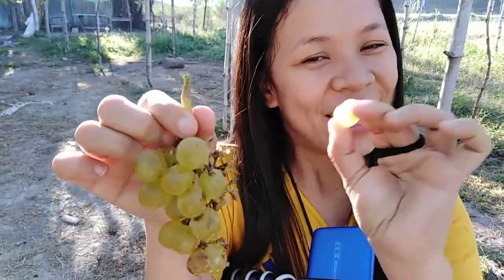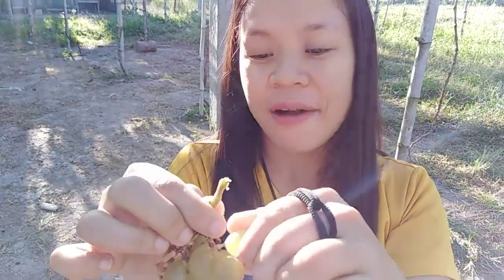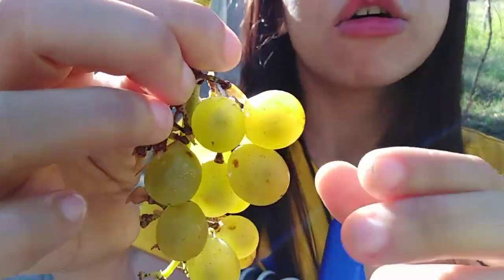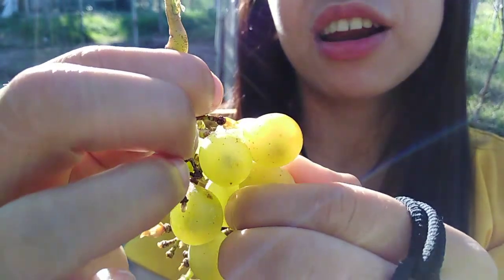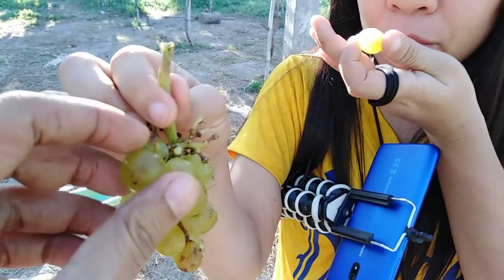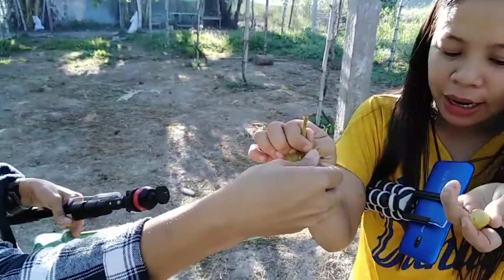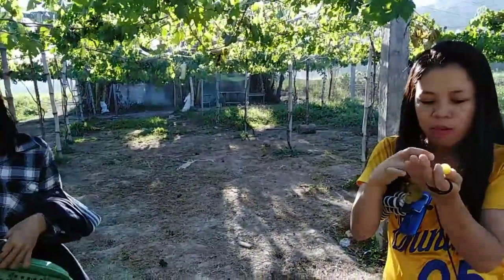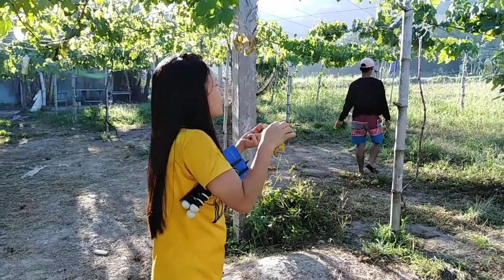APO MACOTE GRAPES FARM, Malaybalay City Bukidnon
Bukidnon is known for beautiful mountain ranges,majestic waterfalls, and crystal clear cold waters and even mysterious caves. Aside from scenic views, Bukidnon has a new tourism destination newly discovered - The Grapes Garden. It is privately owned and cultivated by a local family in Mahinog, Apo Macote Malaybalay City Bukidnon. As of to date the owner is expanding it's vineyard.

Program Used : FILMORAGO
                            SMART TOOL KIT
                            SUPER SOUND